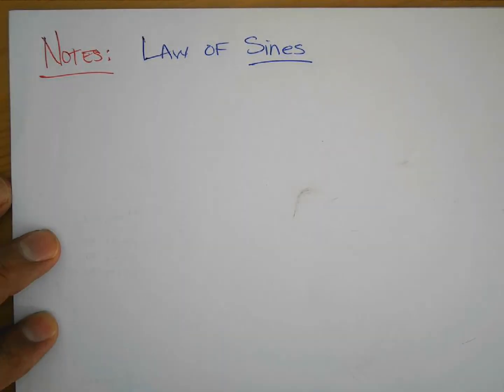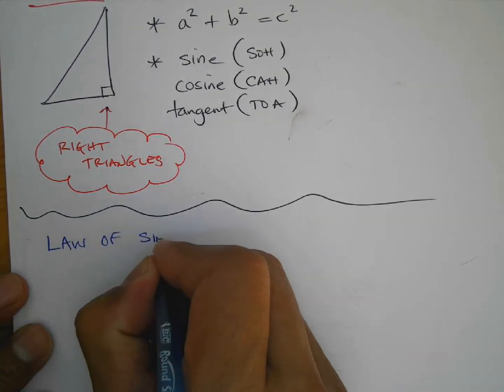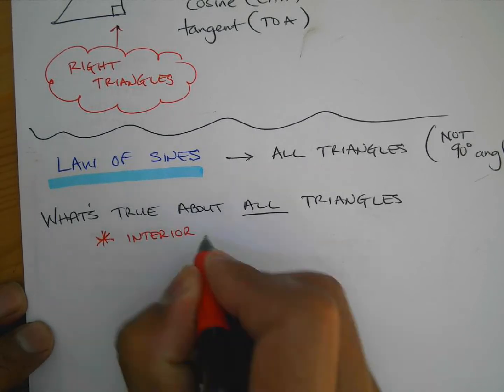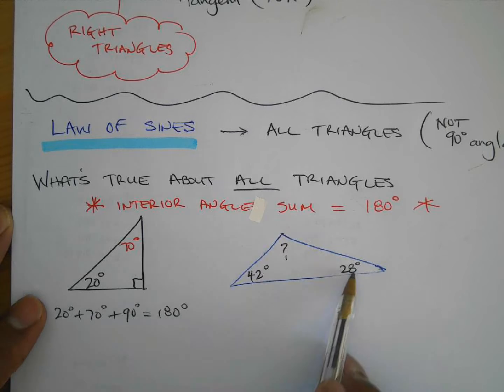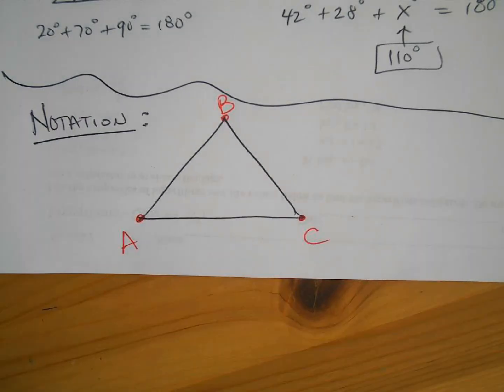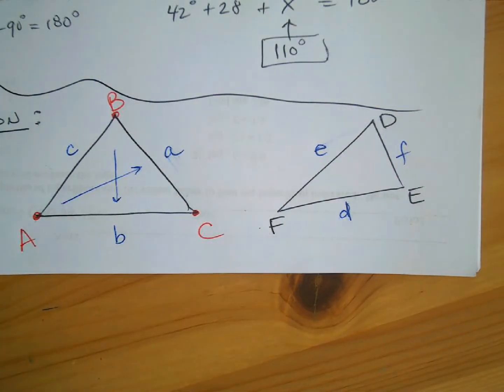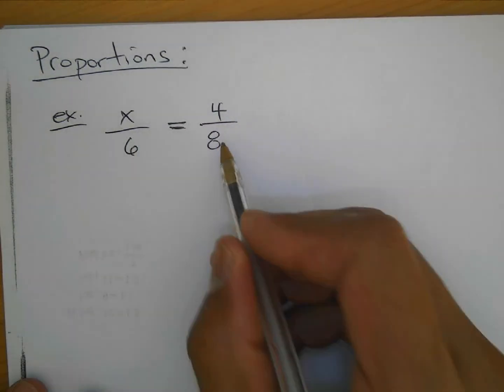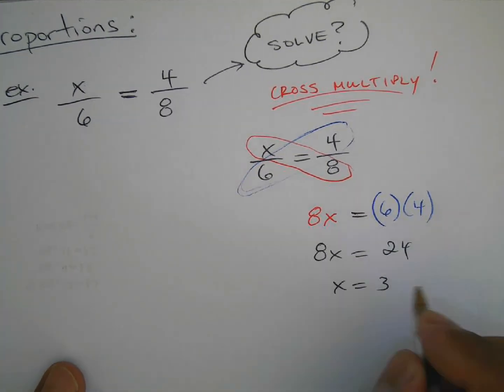Pre Calc Law of Sines video 1 intro